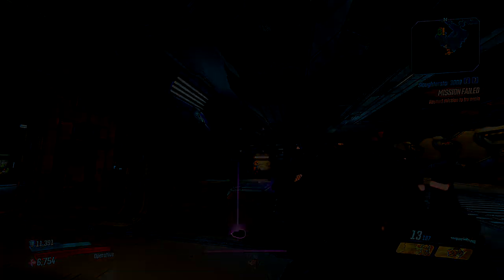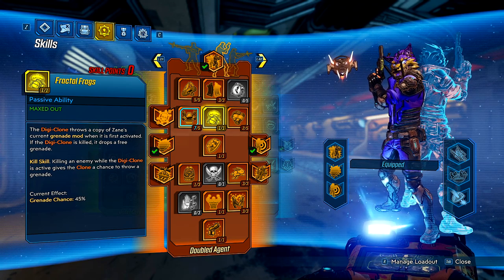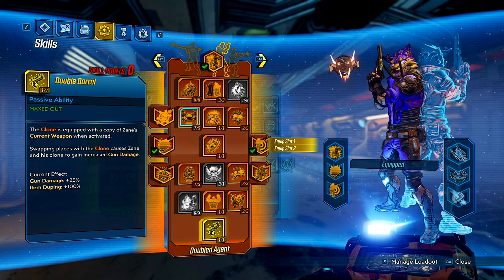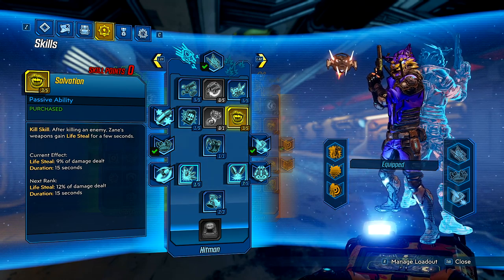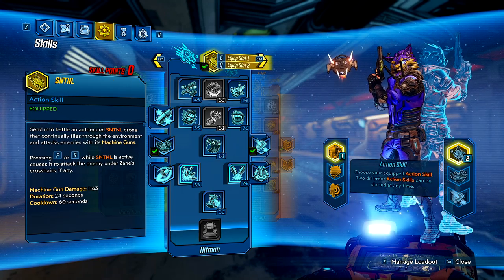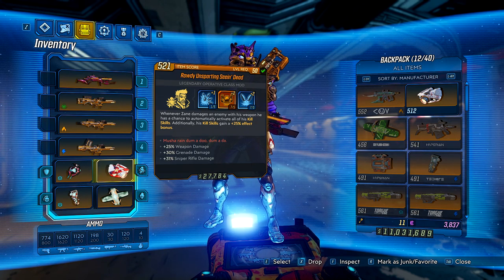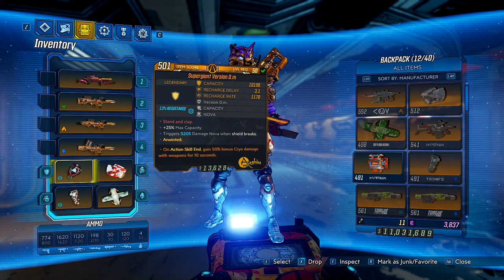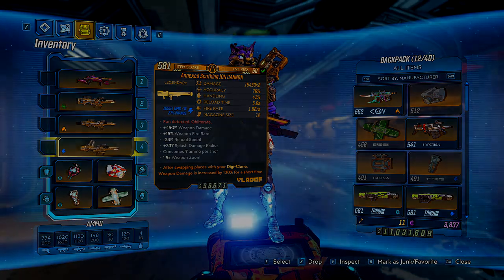youtube video #-2RdGJf4VVs